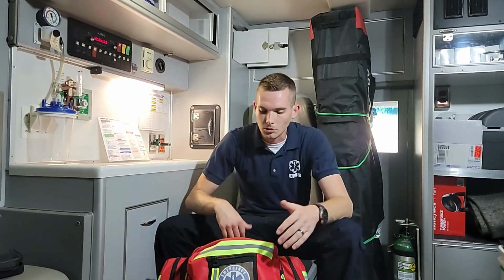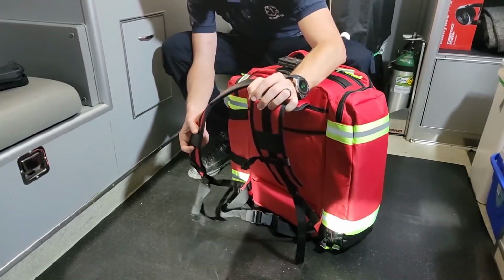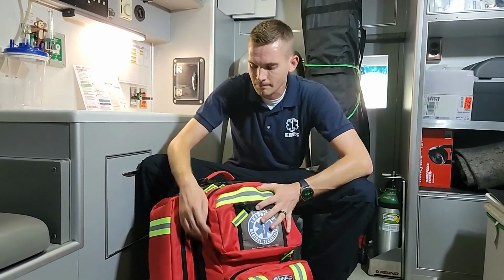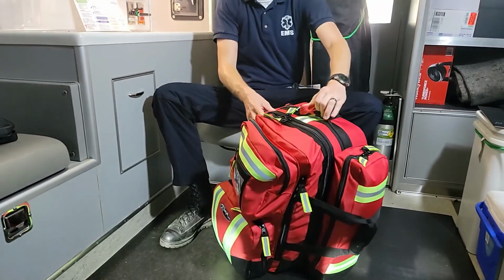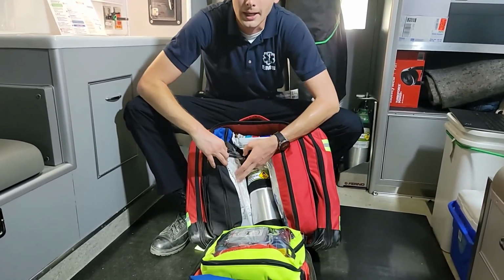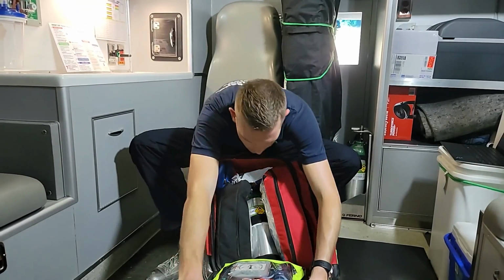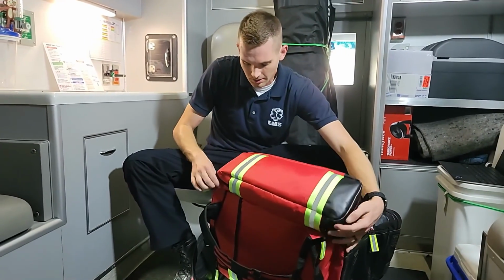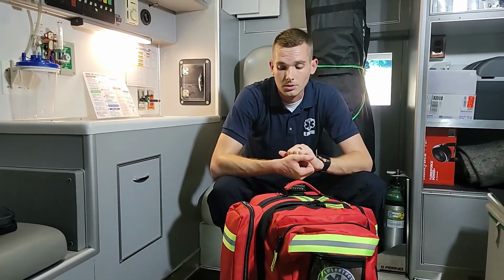Kemp Ultimate EMS Backpack - BLS Kit - Set Medic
EMT Ryan Albaugh gives us a quick rundown on the Kemp Ultimate EMS  bag and goes through how he has his stocked for Basic Life Support as a set medic in Hollywood, CA.